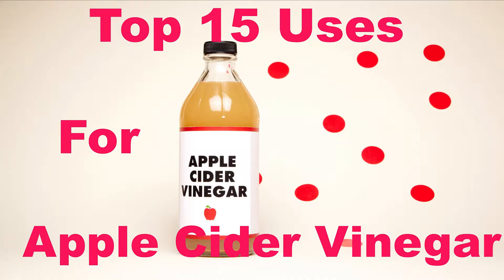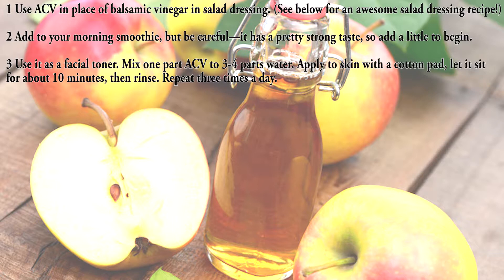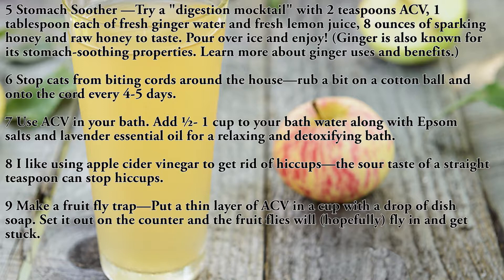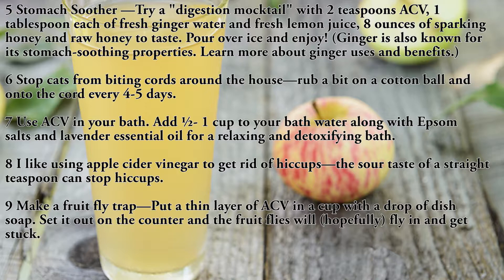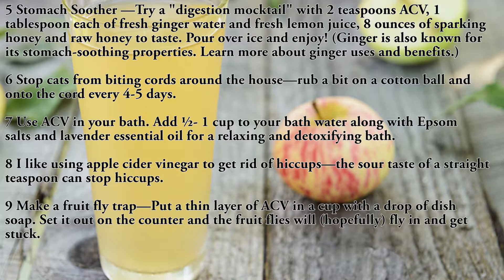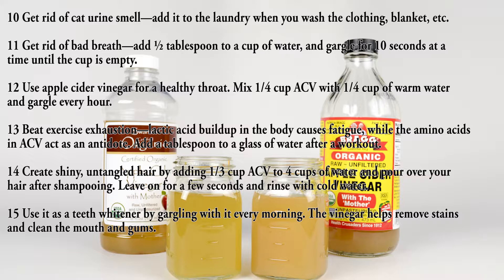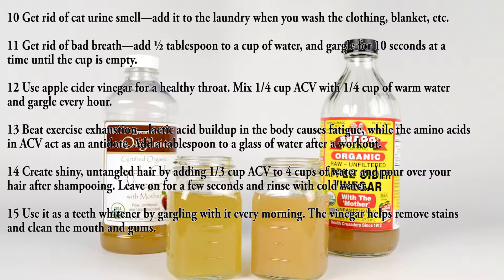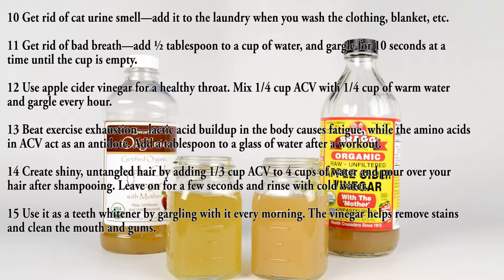Best Uses For Apple Cider Vinegar For Your Heath - Top 15 Uses for Apple Cider Vinegar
Apple cider vinegar uses include cleaning, washing hair, preserving food and improving skin function. ... However, if you're on medication for diabetes, you should check with your doctor before taking apple cider vinegar